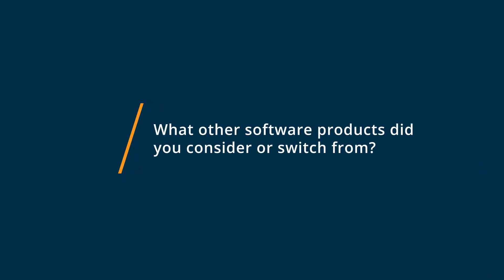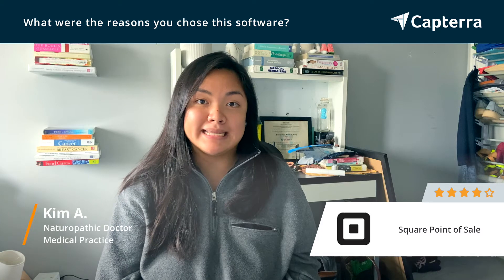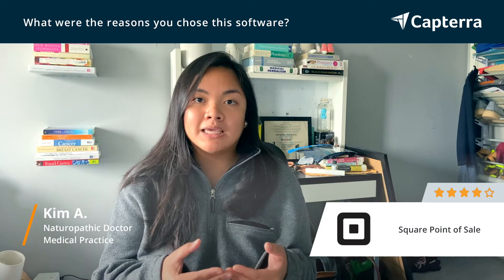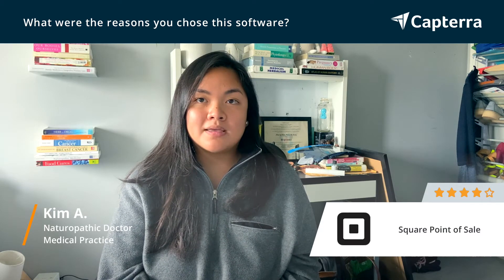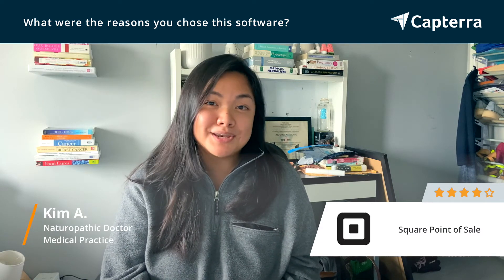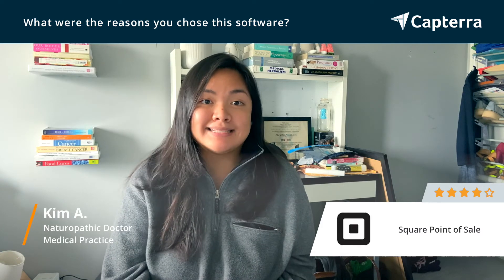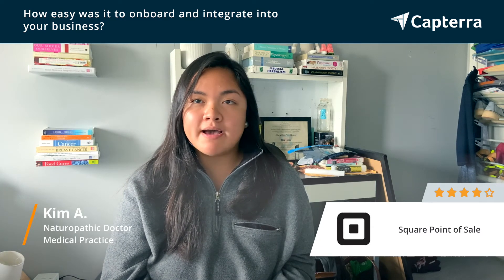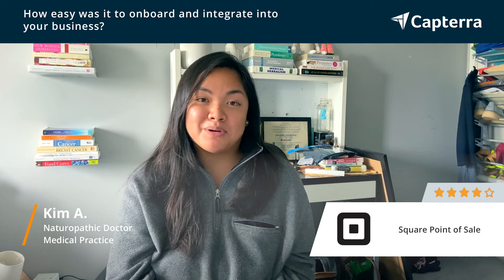Square POS Review 2020: Easy to use, no commitment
Unbiased Square POS Review 2020.

Built for simplicity, and trusted by more than 2 million businesses globally. Square POS is a full point-of-sale app that works on both Apple and Android devices. The powerful software includes all the tools you need - payments, digital receipts, open tickets, inventory, reports, and more. It is versatile enough to serve every kind of business, from retail to bakery. The simple and elegant user interface makes it easy for you and your staff to get up and running quickly.